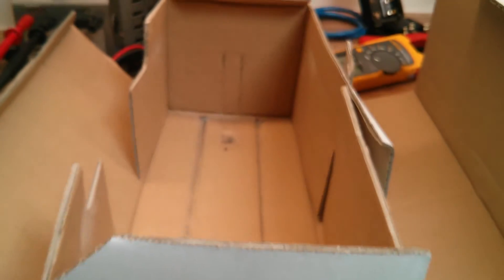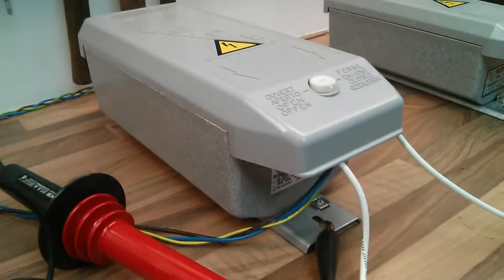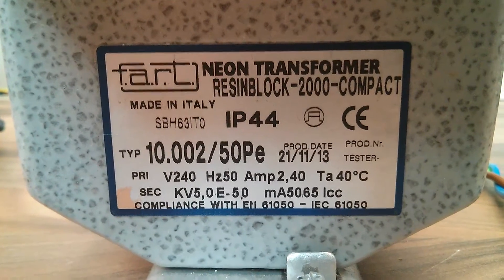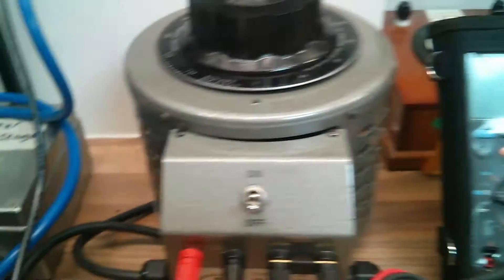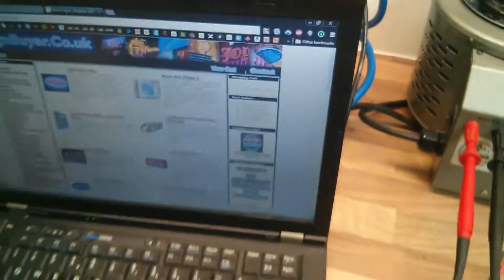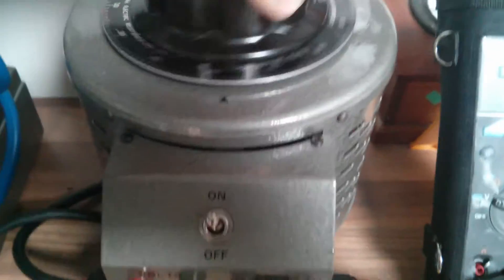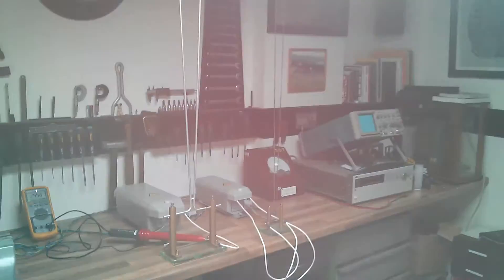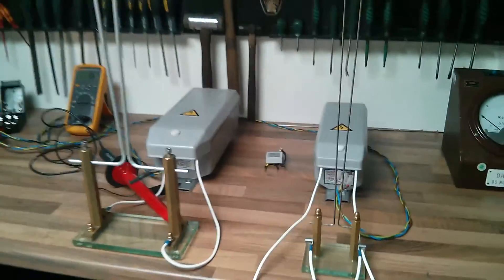Comparing the new Jacobs Ladder and 100mA 10KV NST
Comparing the new Jacobs Ladder and 100mA 10KV NST with the old Jacobs ladder and 50mA 10KV NST.